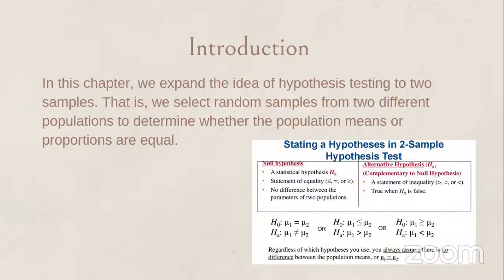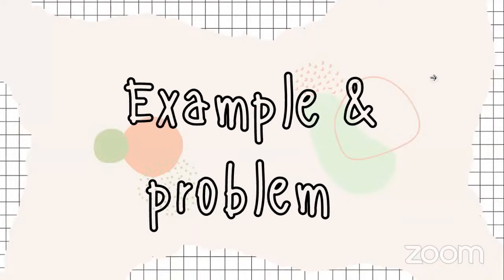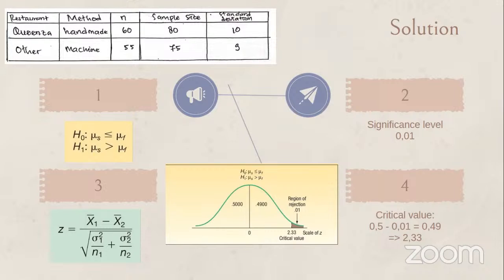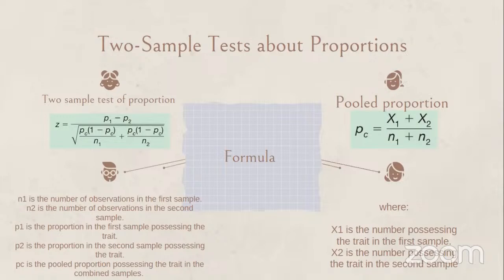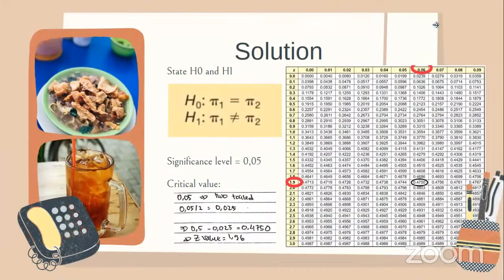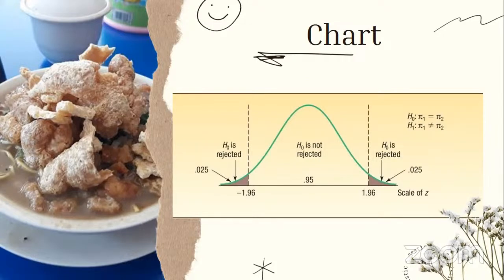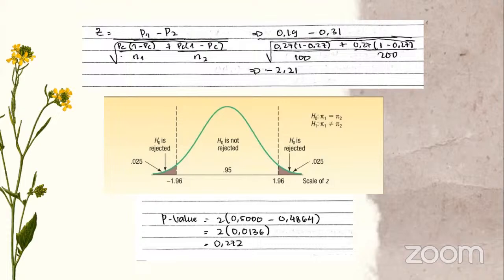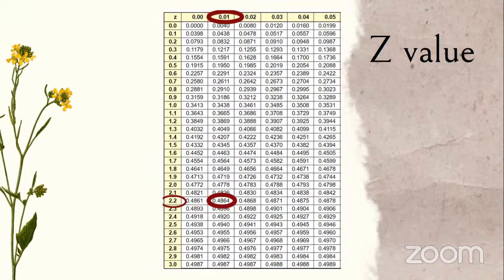Chapter 11 Two-Sample Test of Hypothesis (Mie Bak Case)